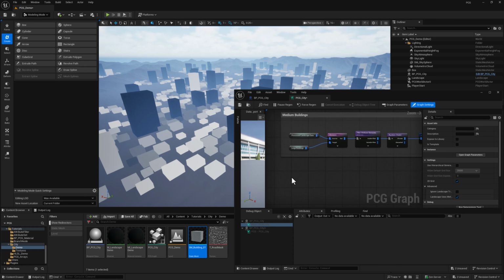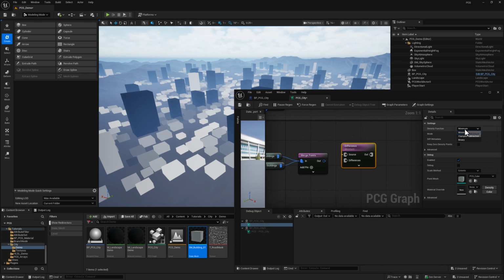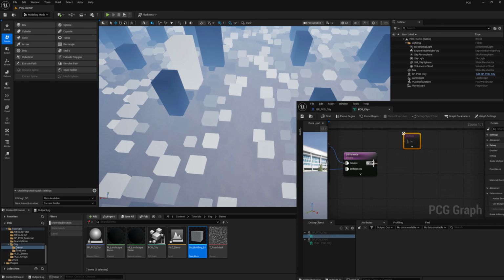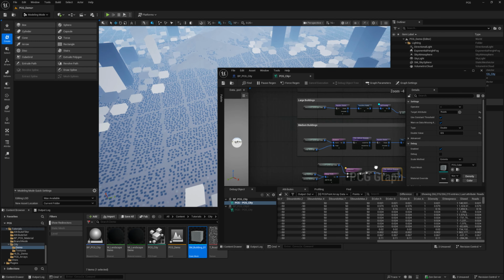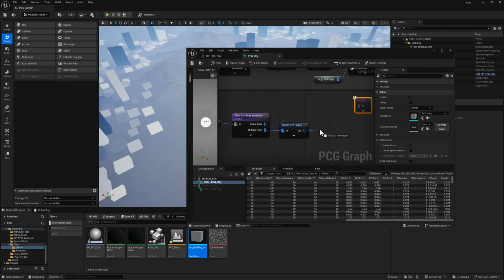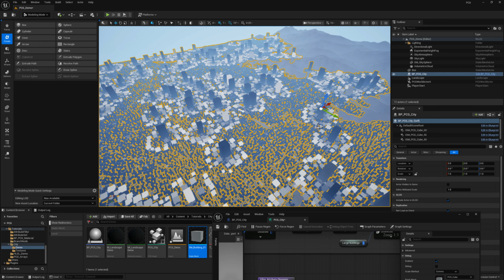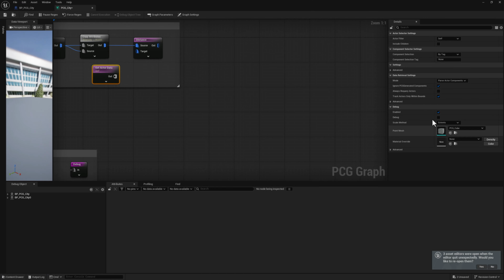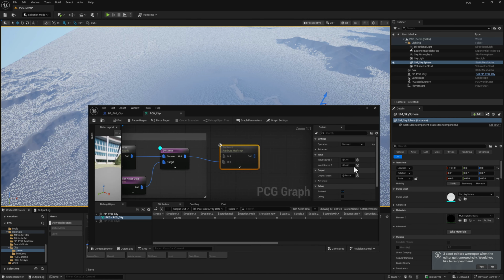PCG City 04 - City Center 01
This video covers the process of adding a normalized attribute to each point based on its distance to the parent blueprint location.  We will use this data to scale buildings up as they approach the down town area.